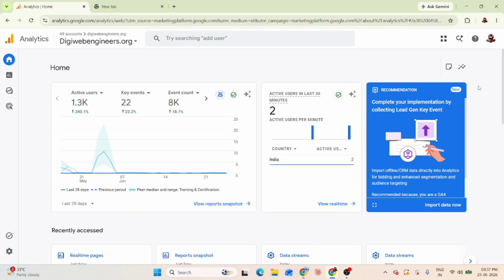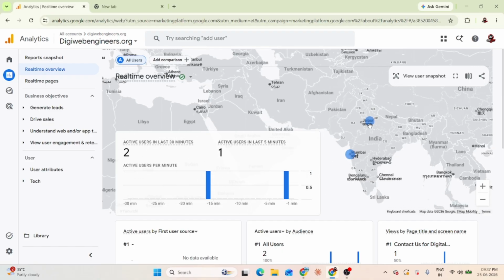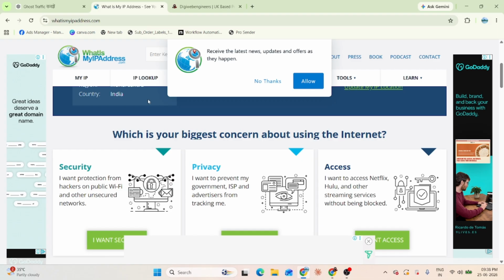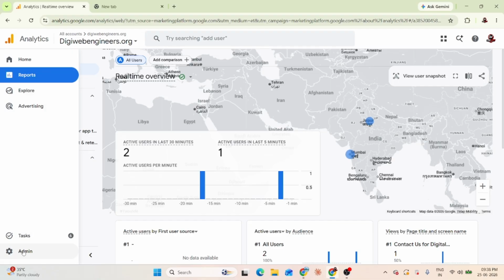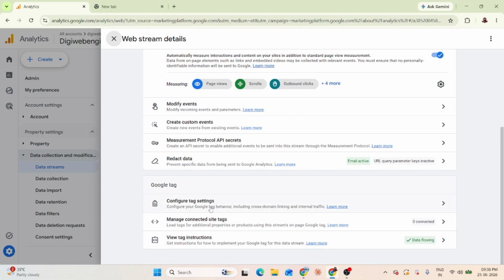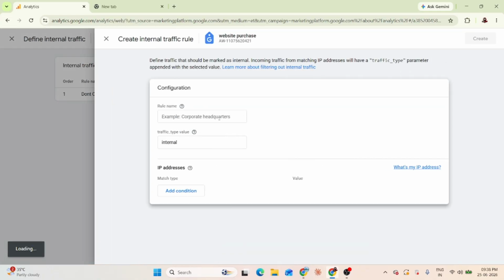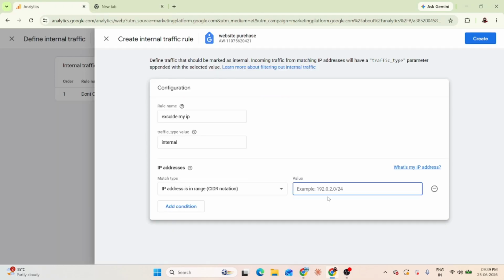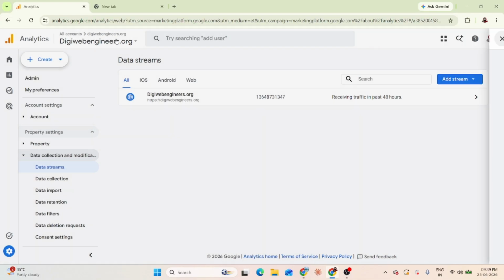✅ GA4 Bot Filtering Setup 2026 | Remove Fake Traffic & Spam Visits in Google Analytics 4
🚀 Is your GA4 showing fake traffic, spam visits, or bot activity? In this practical step-by-step tutorial, I'll show you how to set up GA4 Bot Filtering to improve data accuracy and get reliable analytics reports.

✅ What You'll Learn:
✔️ What bot traffic is in GA4
✔️ Why fake traffic affects reporting
✔️ GA4 built-in bot filtering settings
✔️ Advanced filtering techniques
✔️ How to identify spam traffic sources
✔️ Best practices for clean analytics data
✔️ Real practical implementation

Whether you're a Digital Marketer, SEO Expert, Performance Marketer, Business Owner, or Website Administrator, this guide will help you improve the quality of your analytics data.

GA4 Setup
Conversion Tracking
GTM Implementation
Server-Side Tracking
Performance Marketing
SEO Services

🚀 Want Accurate GA4 Data?

Stop fake traffic and improve reporting accuracy today.

🌐 DigiWebEngineers.org

👉 Contact Now for Professional GA4 & GTM Setup!